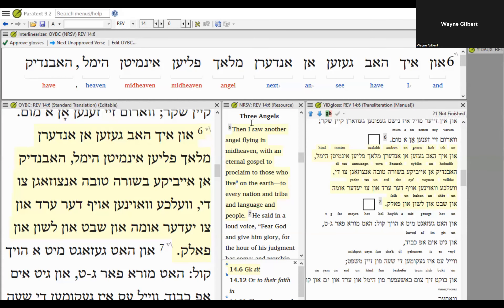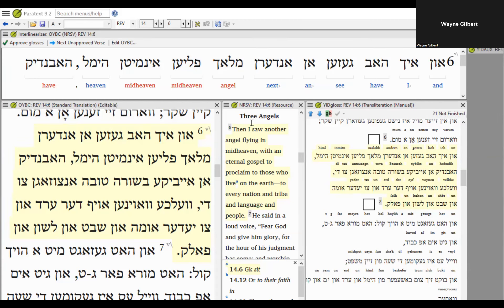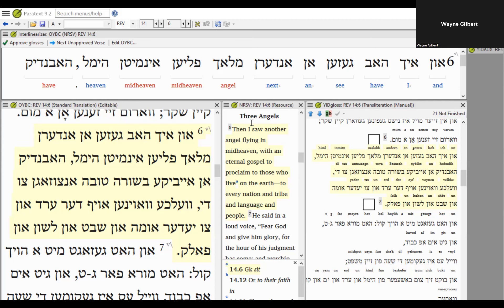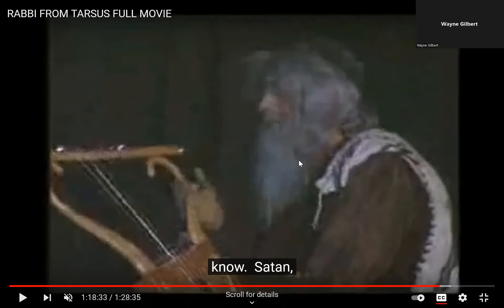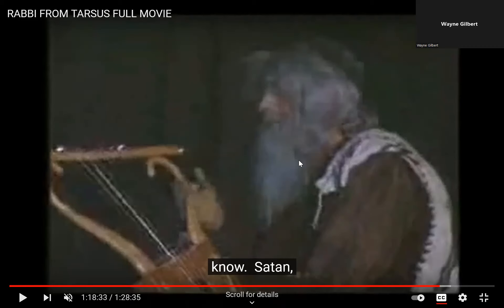הרבי מלך המשיח און אן אייביקע בשורה טובה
הרבי מלך המשיח